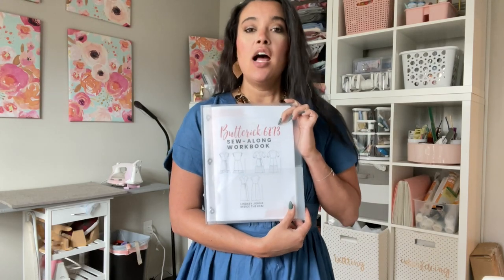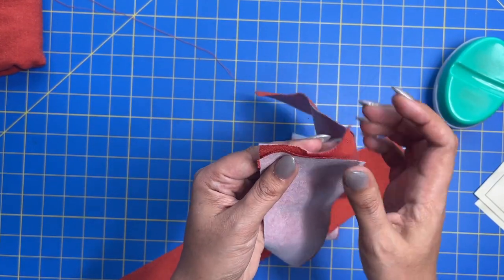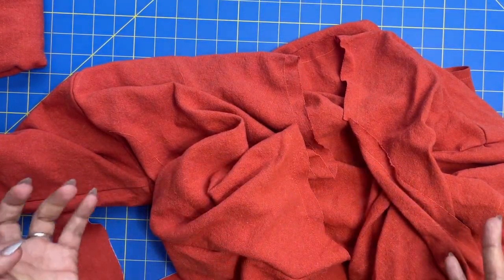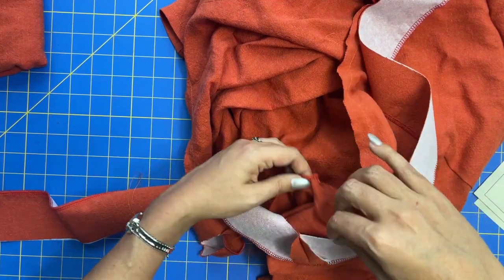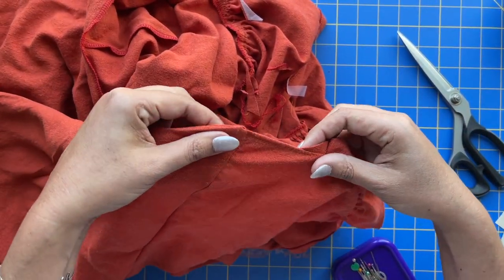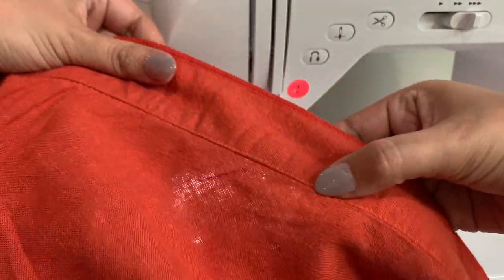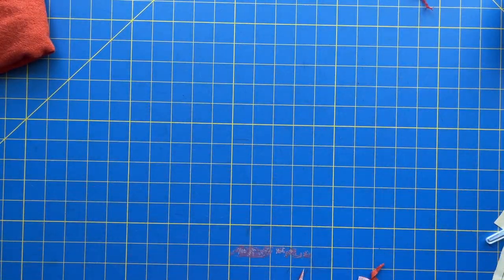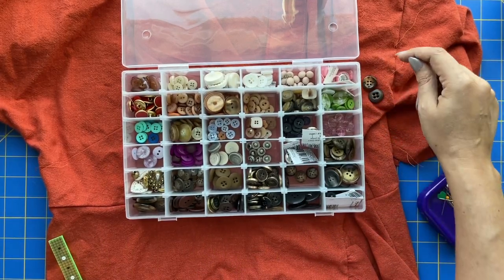Sew Along for Beginner Sewers | Butterick 6873 | Facing + Closures 6/7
Welcome to another Inside The Hem Sew-Along! This time we are making Butterick 6873, a super cute Plus Size dress with drop shoulders, sleeve variations and skirt ruffle options. Stick around this series to learn how to sew the entire dress, start to finish!

In this video of the series, we are going to be finishing our dresses! We will apply the facing, under stitch, and sew in button holes!

Episode 7: Reveal Day: COMING SOON!

Wearing:
I'm wearing the dress we made in our last sew-along, New Look 6728.